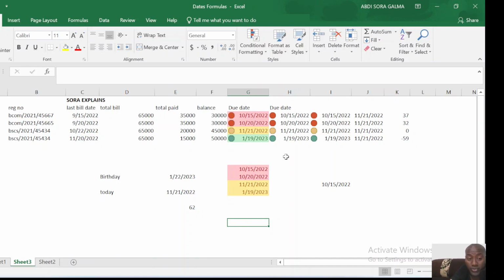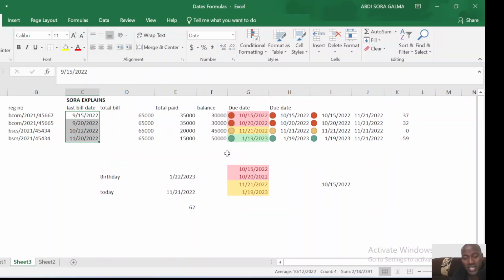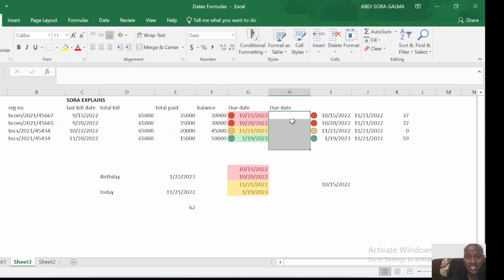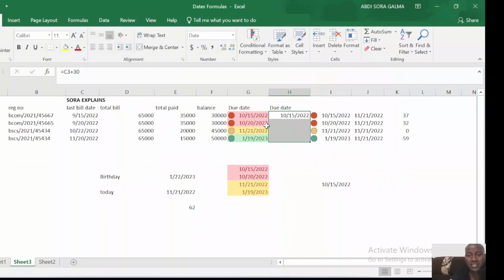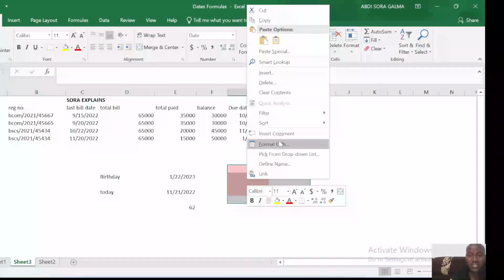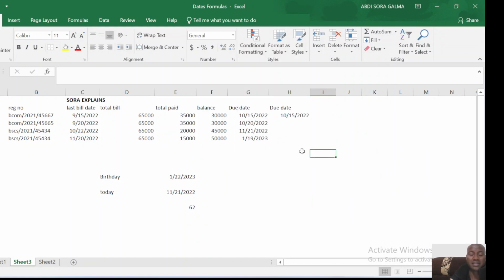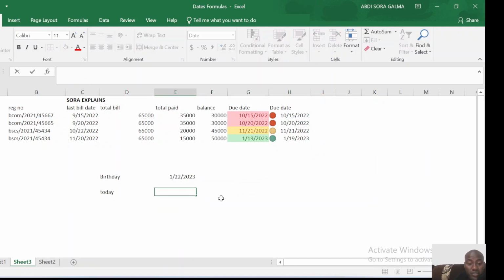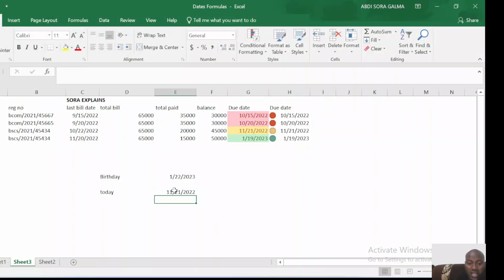Due dates conditional formatting-EXCEL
Excel Date formulas and conditional formatting-EXCEL